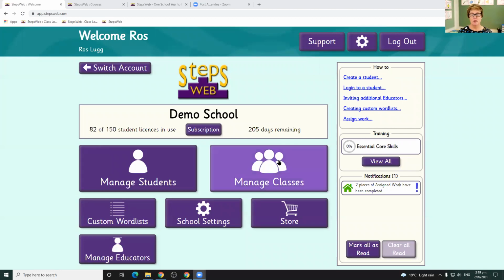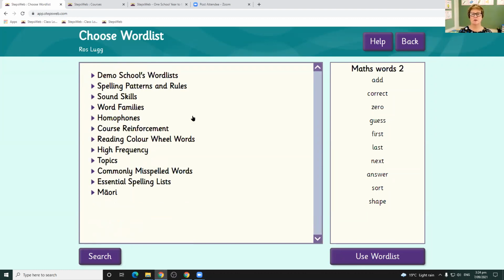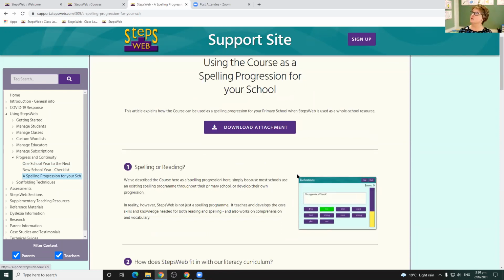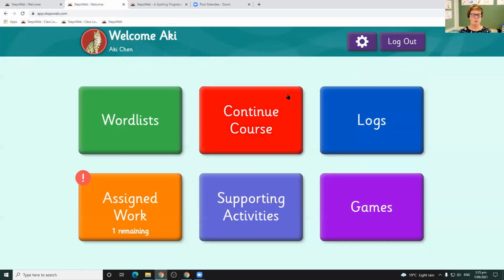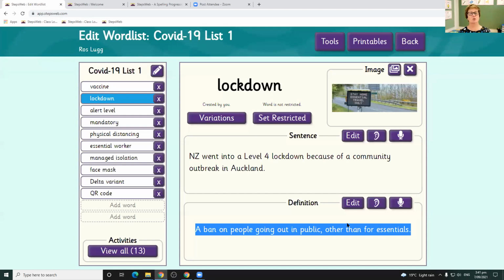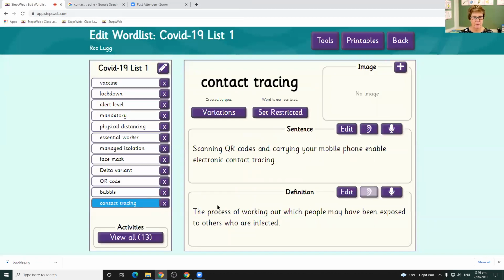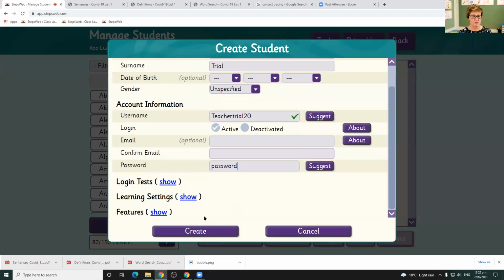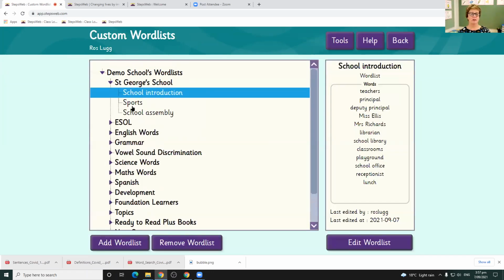Lockdown Literacy Webinar 3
This is a recorded live webinar, the last in a series of three webinars. This webinar is for new and existing teachers. In this webinar, Ros will give you an overview of how to create content to support subject learning as well as suggestions on class teaching/management in a remote-learning situation. Ros Lugg, leading dyslexia and literacy specialist, is presenting this webinar. Your chance to listen to an expert in this field and get new ideas on supporting your students.